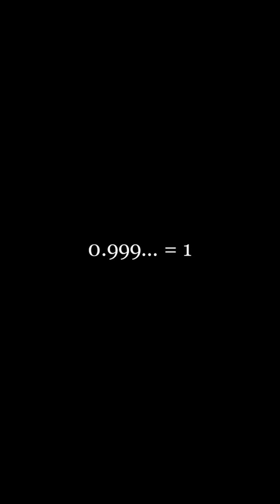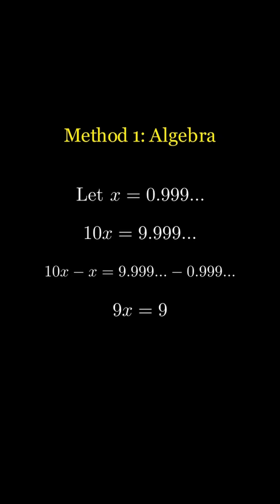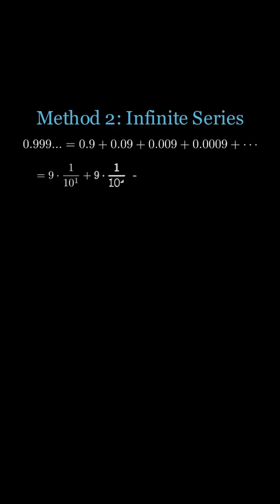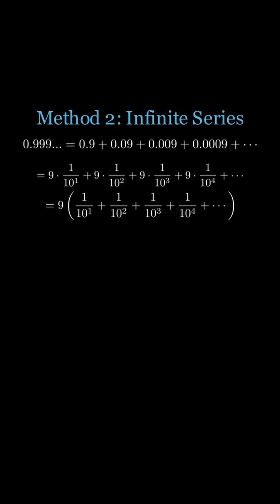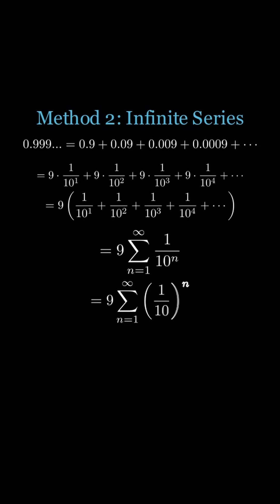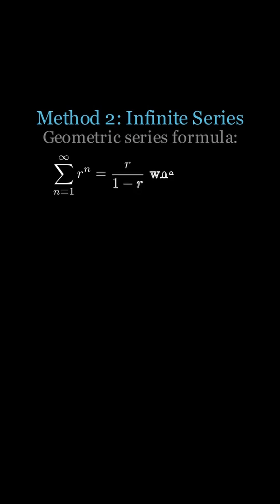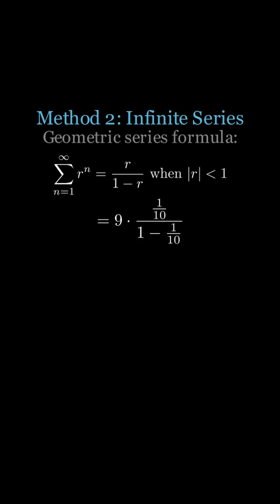.999.... = 1??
Is .999... equivalent to 1, or simply an approximation for 1? This short answers this question using two proofs.